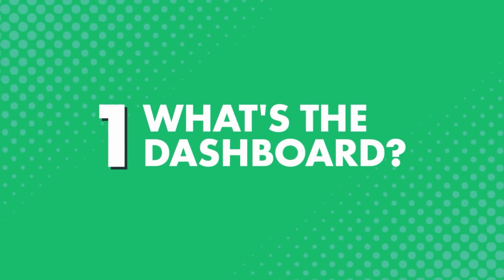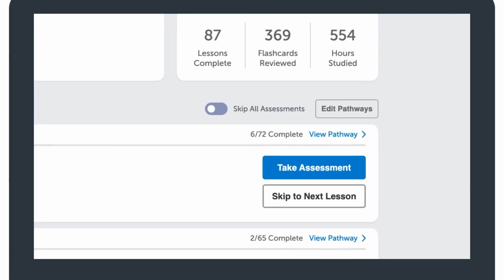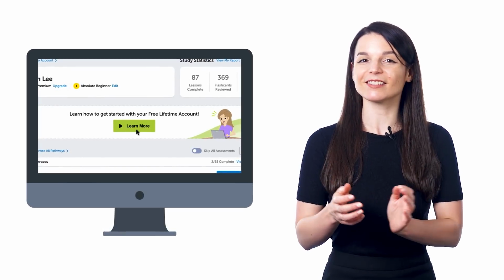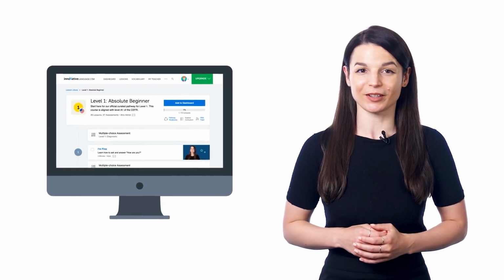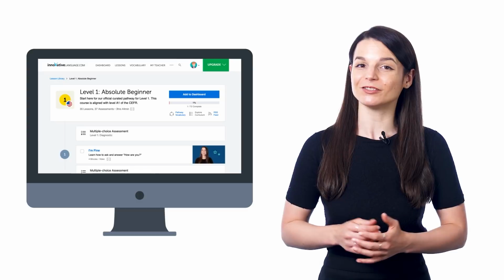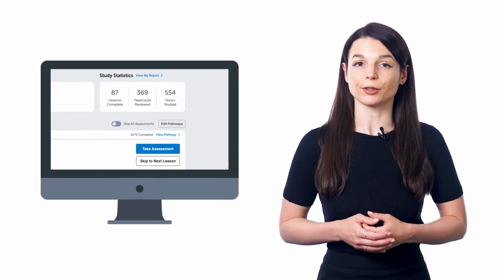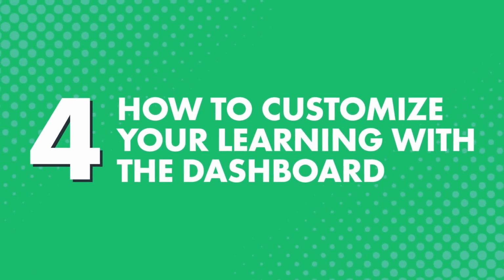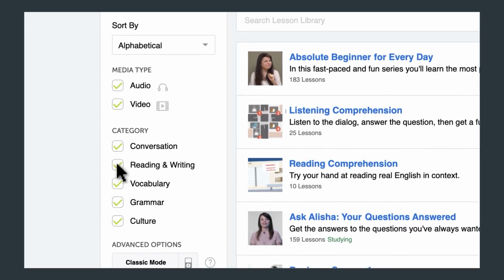Automatically Get the Next Lesson that is Best for You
← Click here to sign up and unlock our complete program to master English grammar with the best audio and video lessons.